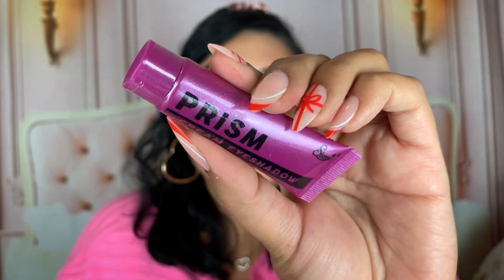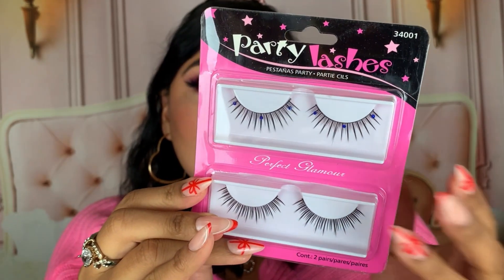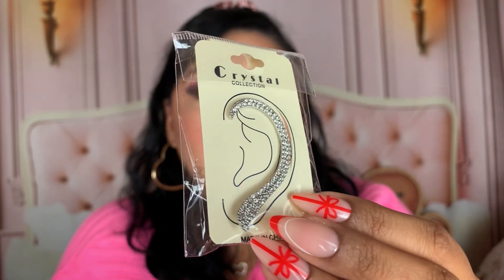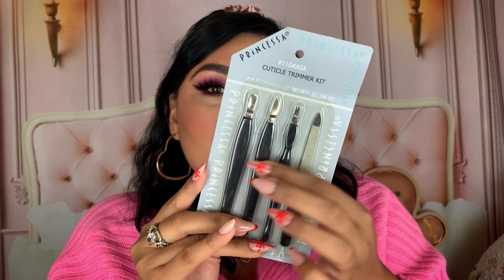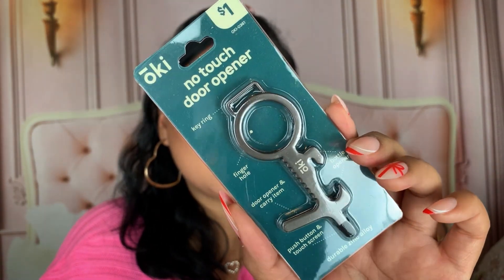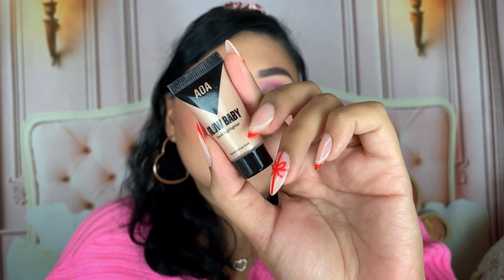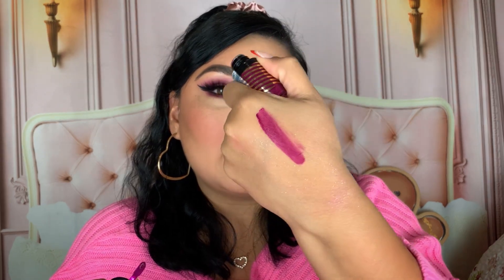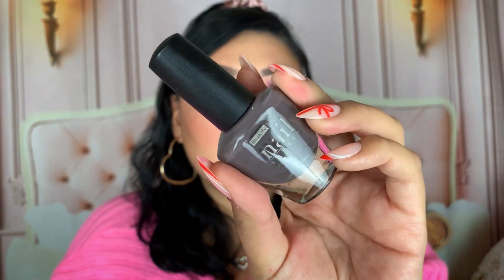MYSTERY BAG: SHOP MISS A EDITION // 10 PRODUCTS - $5.00!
⬇️PRODUCTS MENTIONED⬇️
1. “MISS-tery” Gift Bag $5.00 ((SOLD OUT))

⬇️Quote of the Day⬇️
“However beautiful the strategy, you should occasionally look at the results” - Winston Churchill